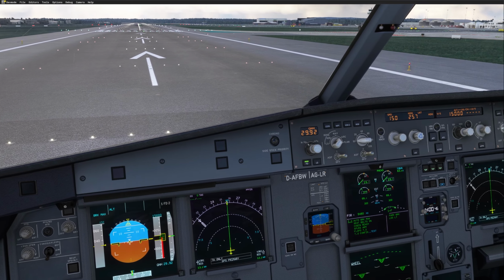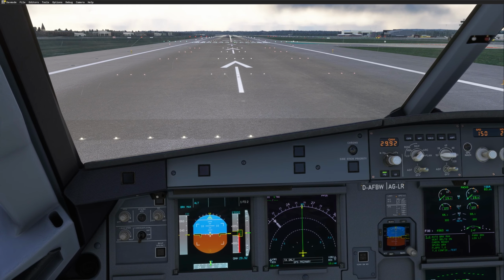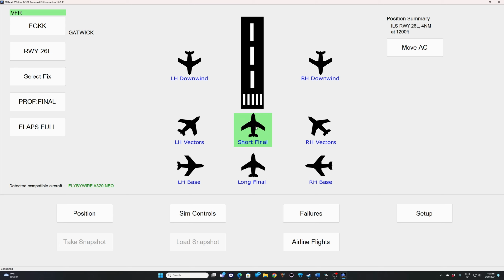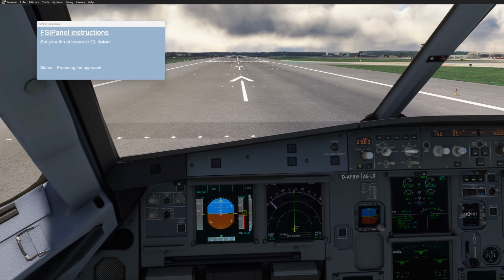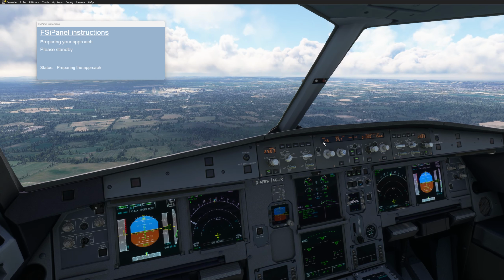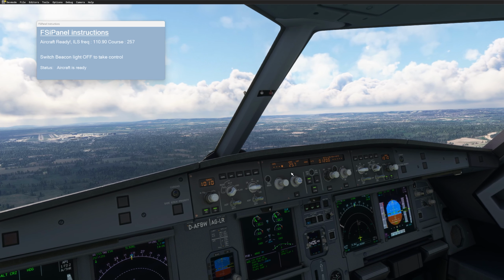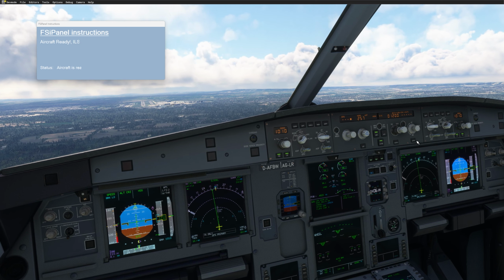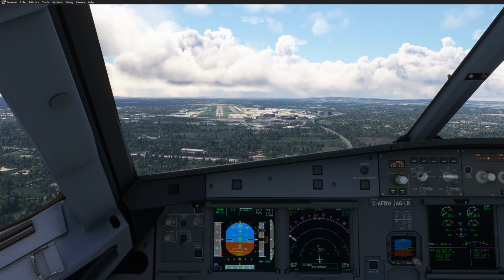Master Your Landings in Seconds with FSiPanel | Flybywire A320 Quick Approach ILS 26L at EGKK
Are you tired of spending precious time setting up your cockpit for approach training? Watch me as I demonstrate how to effortlessly fly a 4NM final at London Gatwick (EGKK) within seconds using the Flybywire A320. Procedure is exactly the same for the Headwind A330.

FSiPanel is your ultimate tool for realistic flight training in MSFS 2020 and P3D, allowing you to focus on perfecting your approaches and landings.